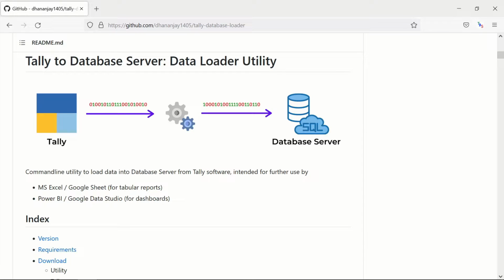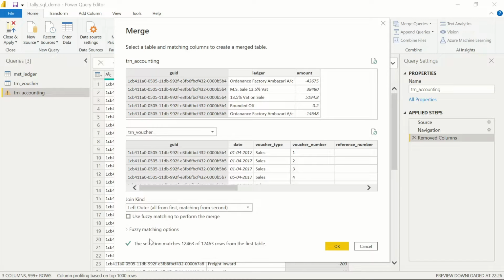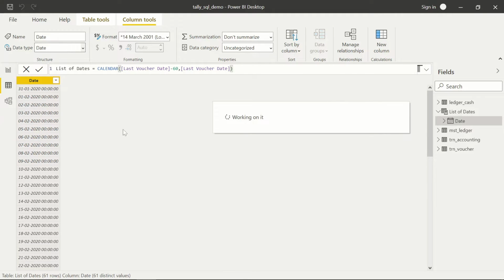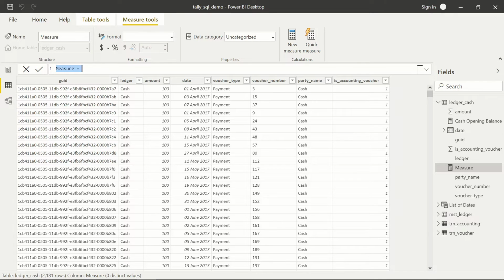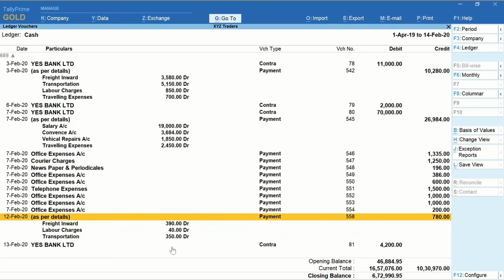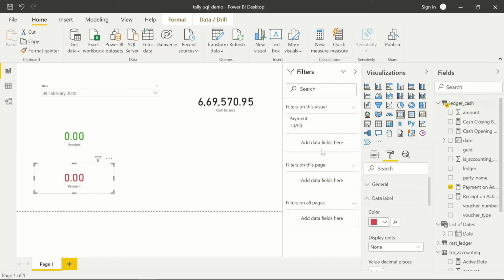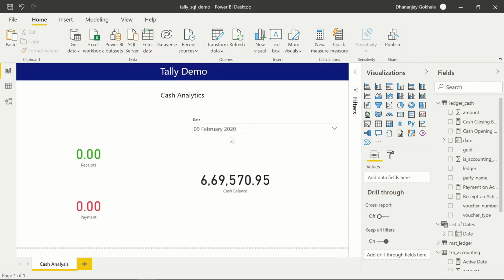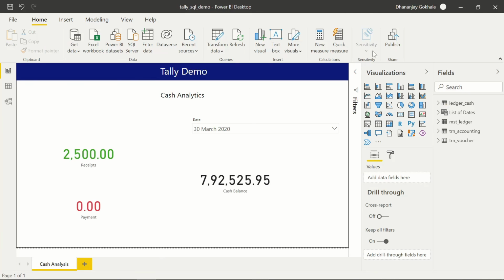Tally to Power BI Dashboard: Cash Analysis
A detailed video tutorial which demonstrates how to
1) Sync Tally data into SQL Server and loading it into Power BI data model
2) Prepare Dashboard from scratch for One Page analysis of Cash Balance, Receipts / Payments as on date
3) Automate Tally data sync into SQL Server using Task Scheduler

By:
Dhananjay Gokhale